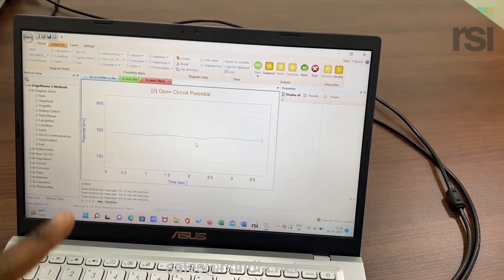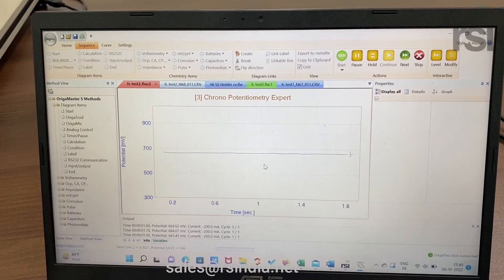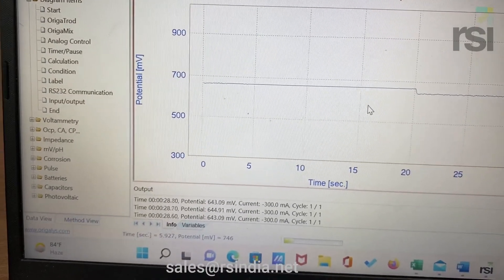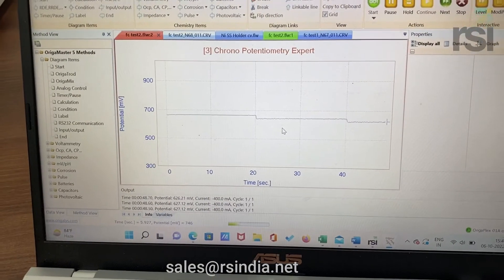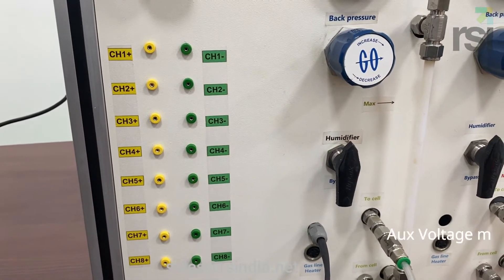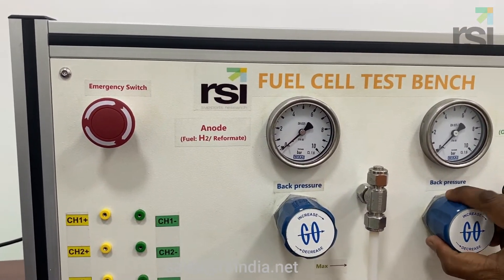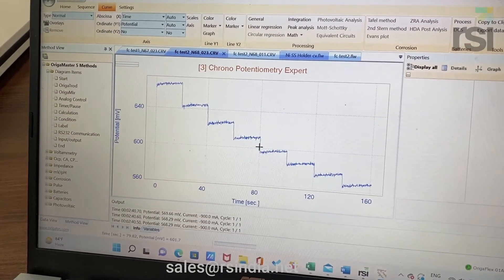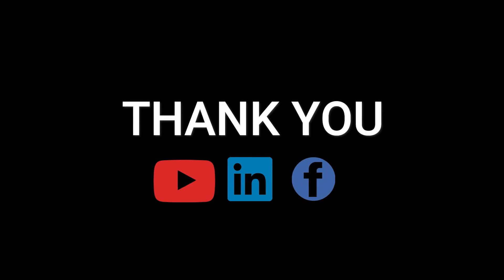PEM Fuel cell Test Station (RSI)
Manual/Automatic Fuel cell test station by RSI

Software control - RSI Energy suite software

Load control - Origalys SAS France Potentiostat/Galvanostat